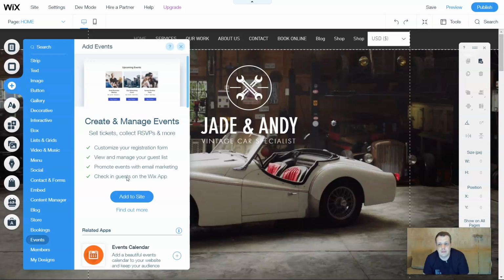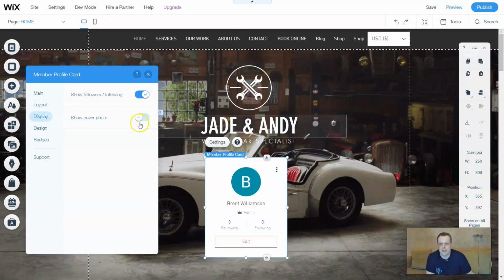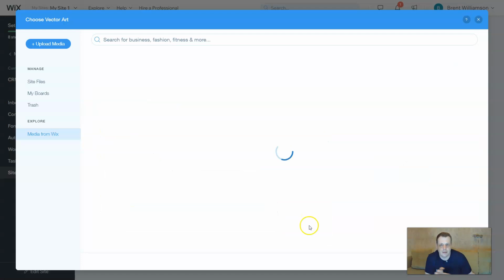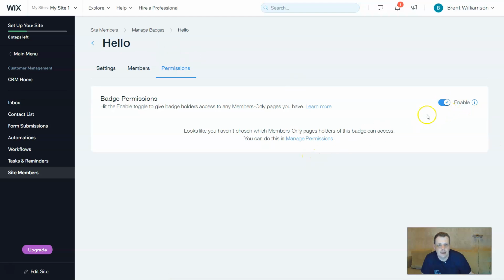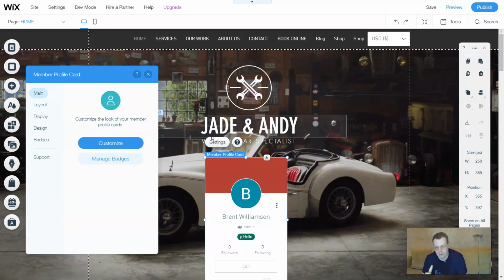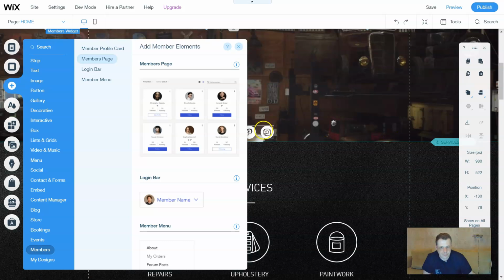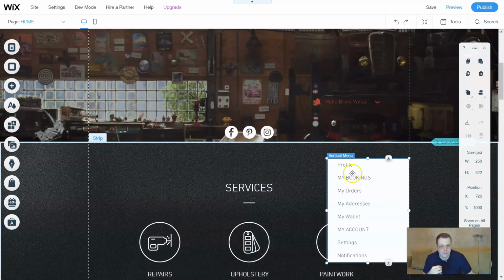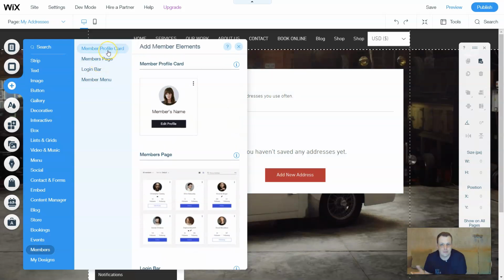HOW TO MAKE A WEBSITE Tutorial? Wix Members - Landing Page Builder For Beginners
5 Tips About website tutorial You Can Use Today

To do this, you have to initial Construct the page in Wix and find the page’s URL (which you'll do by going to the "Menus & Pages" interface, clicking the three dots next to the identify from the page, clicking the "Settings" option, then clicking the "Search engine marketing (Google)" segment).

Producing signup and login pages is essential for any operating membership site. Nevertheless, you do have a large amount of selections regarding how to go about incorporating the signup or login interface into your site.

And finally, during the "Location Code in" area, find "Body- start out." Performing this will likely put the code in the beginning of your site’s physique code, that's wherever it needs to be so as to function thoroughly.

This may deliver up the Monitoring Equipment & Analytics interface. While in the upper proper corner of this interface, click on the blue "+ New Device" button. Undertaking this will likely carry up an interface where you can setup which pages you want blacked out.

When you have arrived within the page, go to the "Increase" icon and after that pick "Additional" from your Increase interface’s remaining sidebar. Pick out "Embeds" from throughout the Far more categories, then simply click "HTML iframe" on the correct facet of the interface.

In Installing simple software package, We are going to show you move-by-stage how to set up the software program you might want to start some basic Net improvement.

There are actually many different platforms you can Select from that may help you produce a website without the need of moving into one line of code.

With this section, We'll teach you how to vary this content material, together with how to add new factors, rearrange them, or delete them within the page altogether.

Now there are actually a lot of trustworthy sites on the web from where by you may get your Area identify and internet hosting, but my individual desire will be

Ok, very good operate! You simply wrote some genuine HTML code. It’s time to see the way it seems to be within a browser. This is called functioning the code and we’ll be executing it continuously With this system.

In this course, you’ll learn all about becoming a web developer, within the tasks that a web developer performs on each day-to-day foundation to your list of expertise which you’d must succeed in this kind of purpose.

Once you have accomplished that, discover your picked out page during the "Site Menu" interface. Hover around it, click here then click on the circle with a few dots within it.

Like every excellent craftsperson, it’s essential that you know and have an understanding of your instruments. For that cause, Permit’s choose a short take a look at what we have thus far.